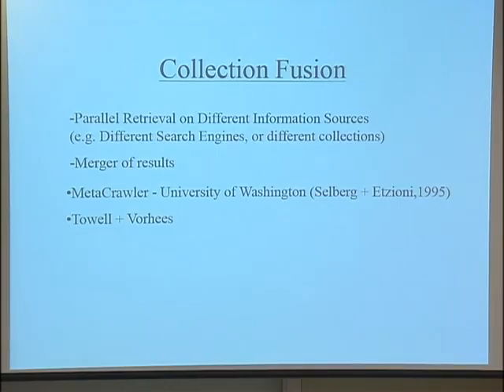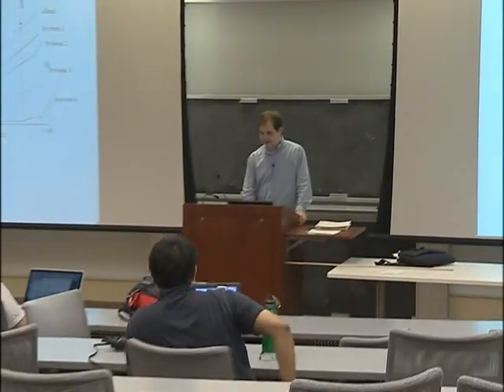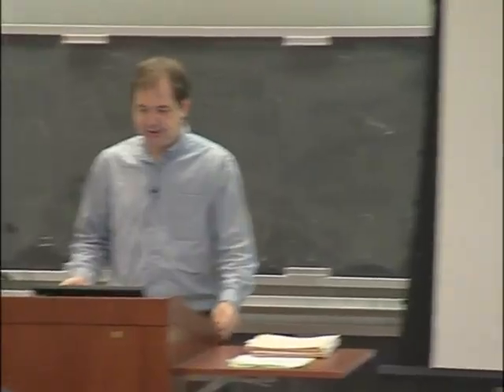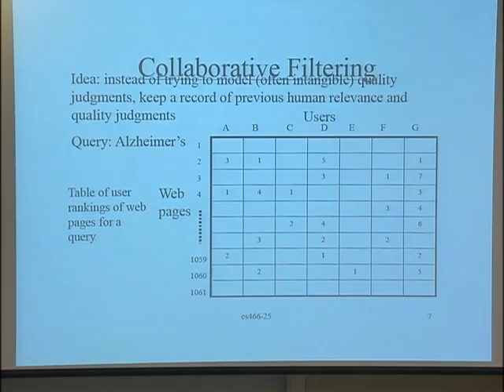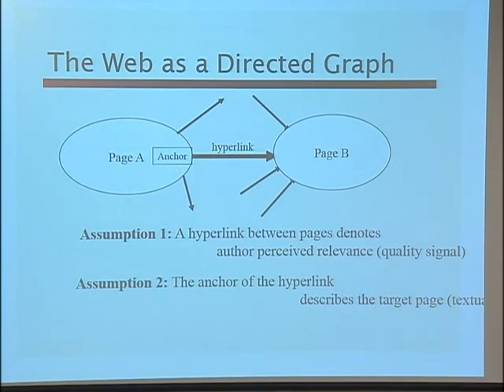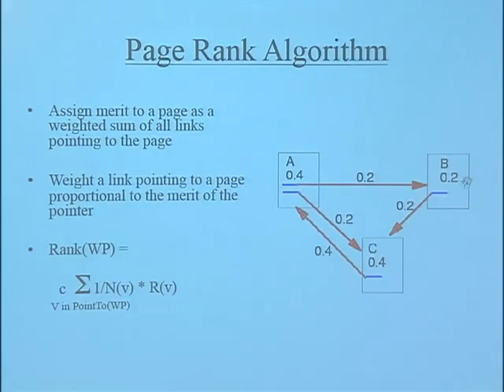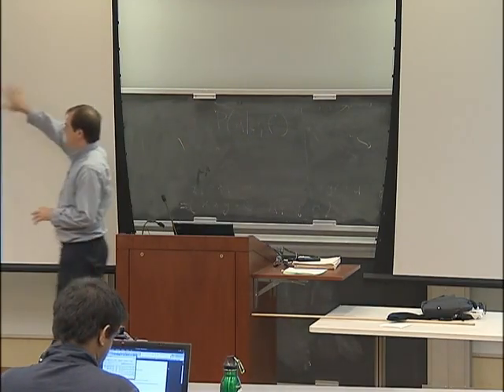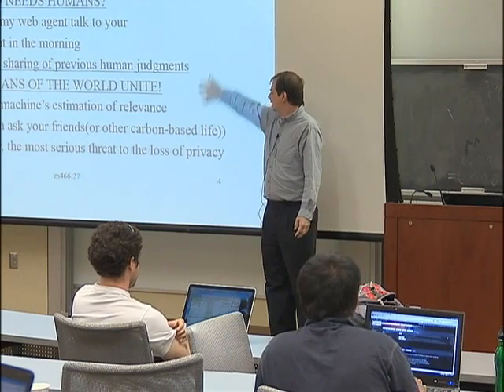David Yarowski: Collection Fusion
2009 June 16